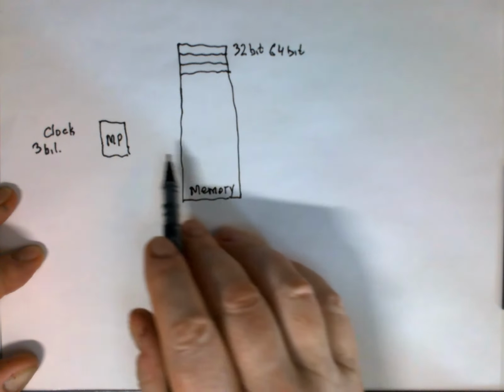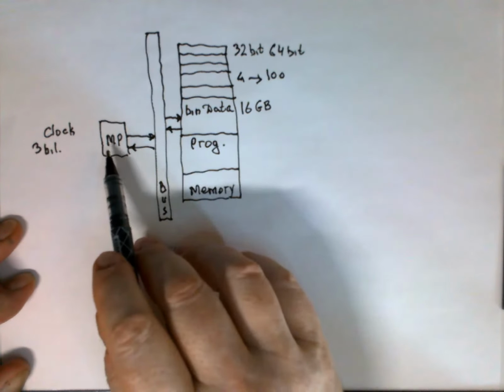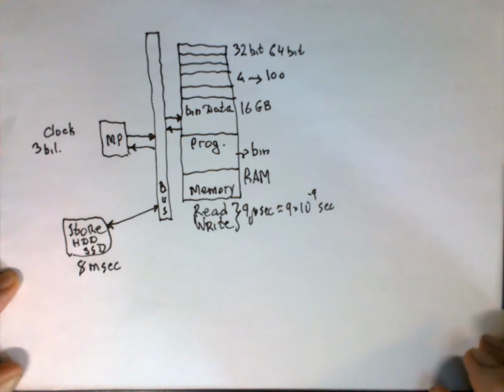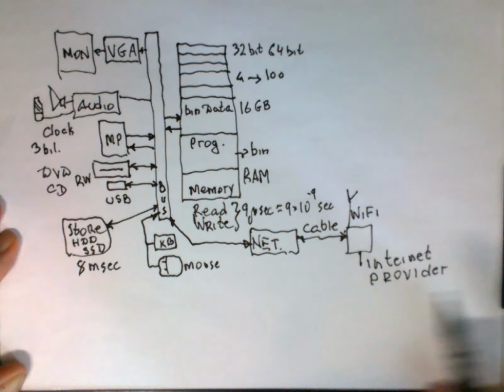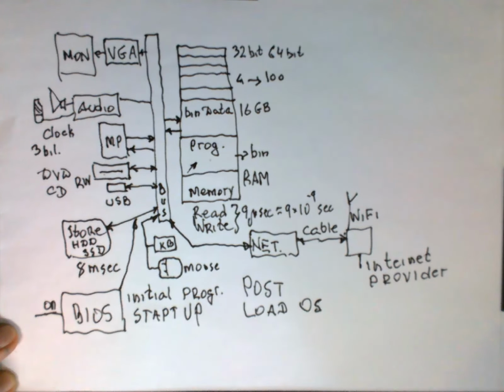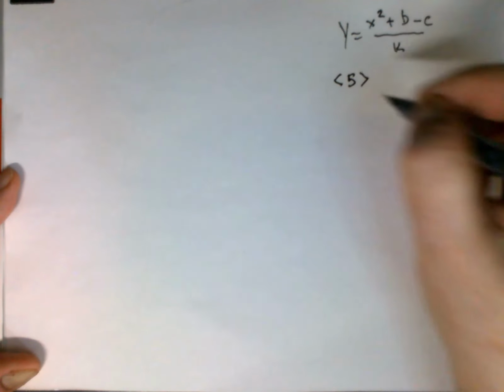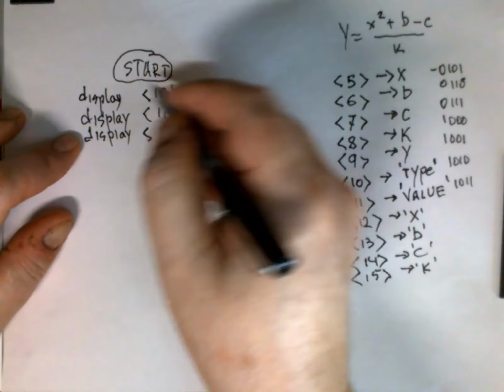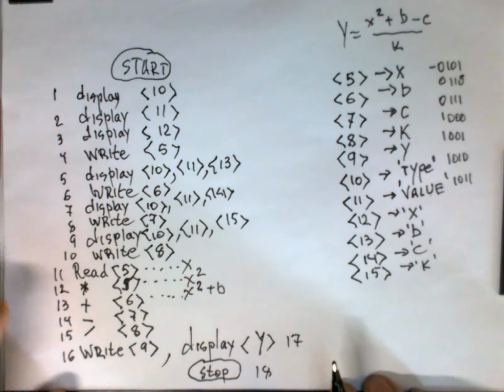Computer inside and programming sample